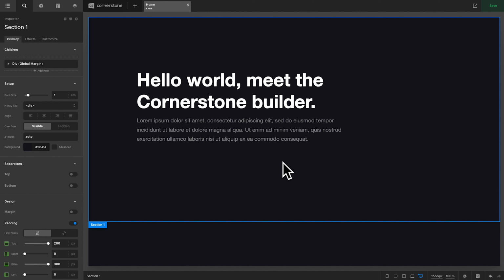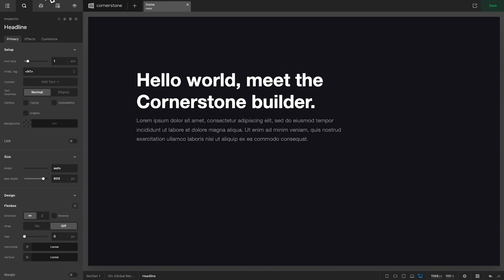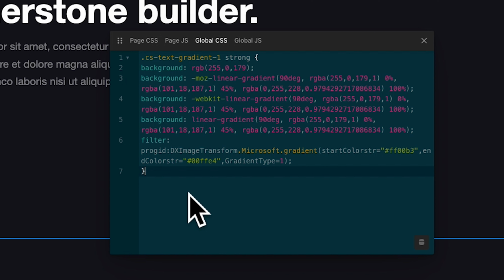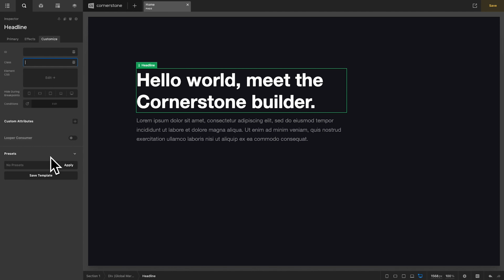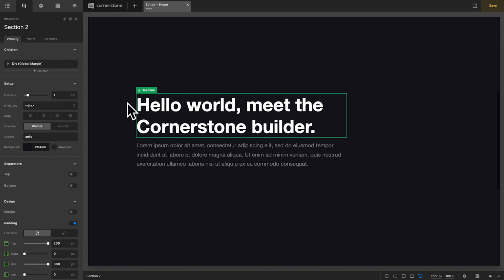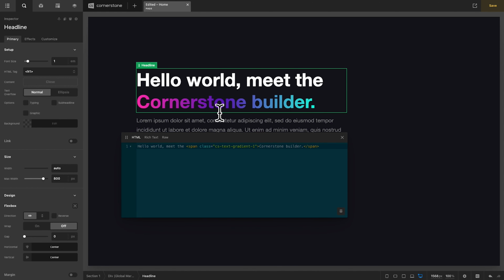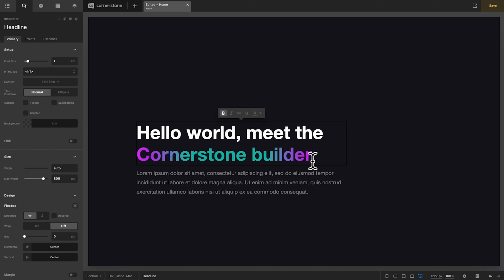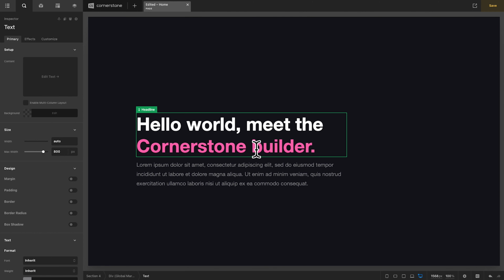How to Create Gradient Text in WordPress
UPDATE: Cornerstone's powerful Gradient Builder is live! In addition to adding gradients to text, you can add them to backgrounds, borders, overlays, and more.

A beautifully crafted website is all about the details, and in today's video, we're going to show you how to create an elegant gradient text effect in WordPress using the one and only Cornerstone Builder!

Ready to build better websites? Cornerstone is the most advanced website builder in WordPress!